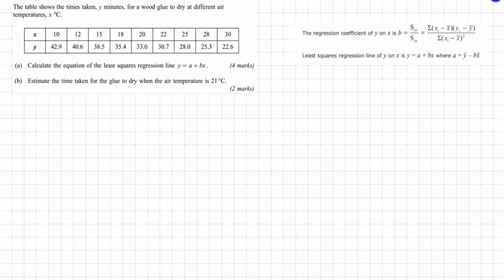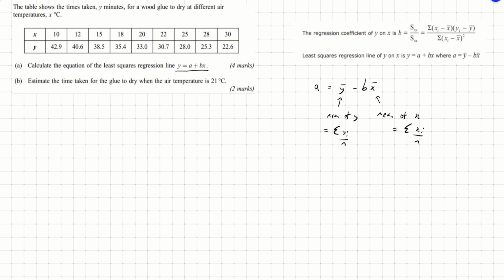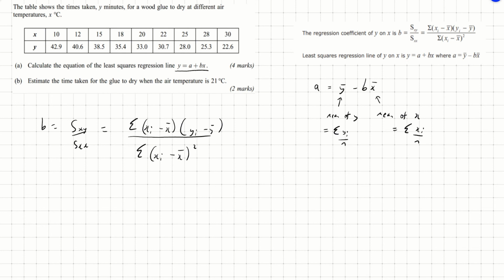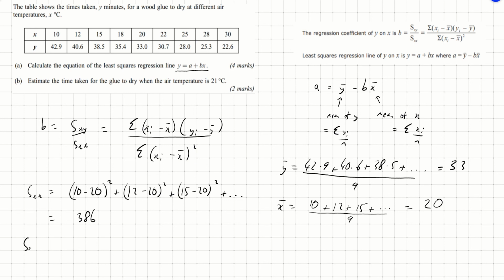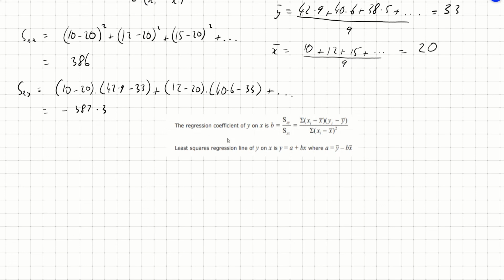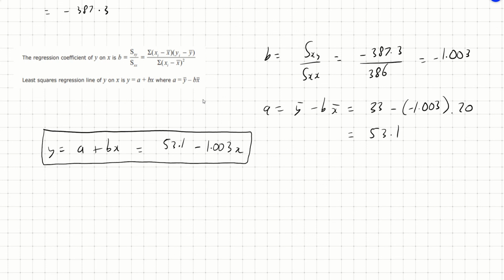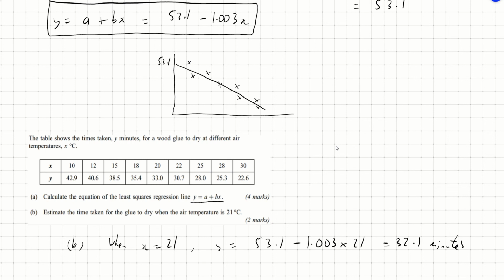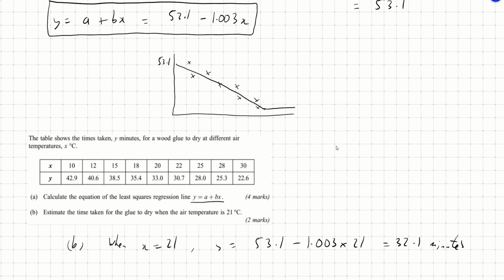Linear Regression Equation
An example question where we calculate the equation of a least squares regression line and use this to predict a y-value for a given x-value